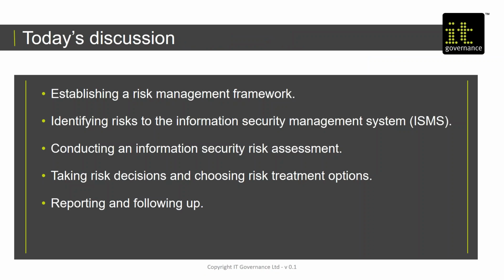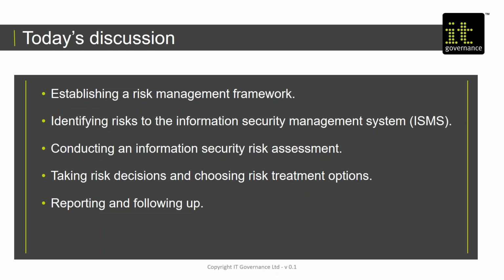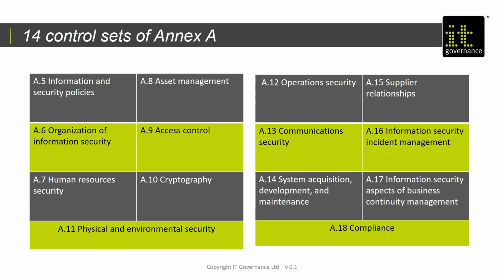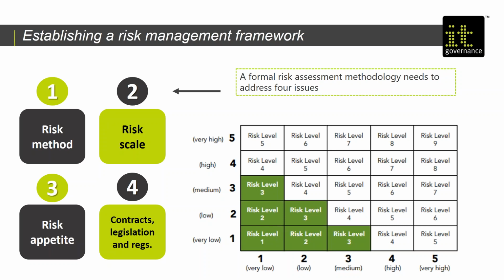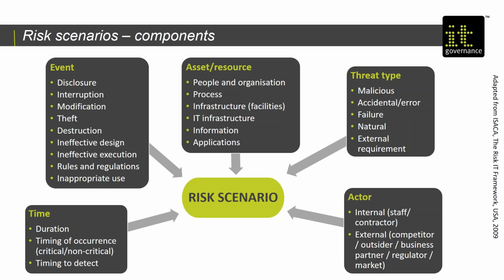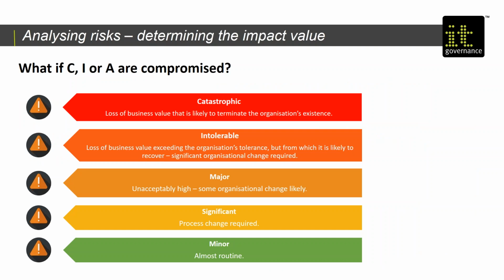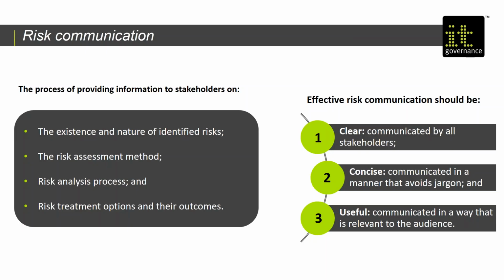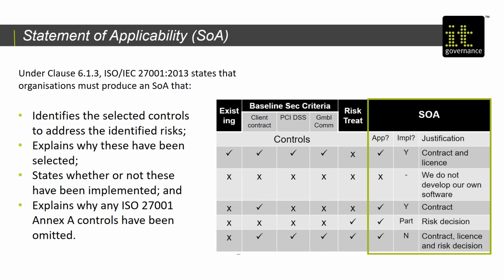Webinar: 5 steps to a successful ISO 27001 risk assessment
ISO 27001 is the international standard that specifies the requirements for an ISMS, a best-practice approach to addressing information security that encompasses people, processes, and technology.

The assessment and management of risks is at the core of ISO 27001, which ensures that the ISMS continually adapts to changes in the organization and the environment in which it operates.

This webinar will unpack the components of an effective risk management approach and impart valuable lessons learnt with attendees that you can apply in your organisation at little or no cost. Specific areas that will be covered include:
• Establishing a risk management framework
• Identifying risks to the ISMS
• Conducting an information security risk assessment
• Taking risk decisions and risk treatment options
• Reporting and following up